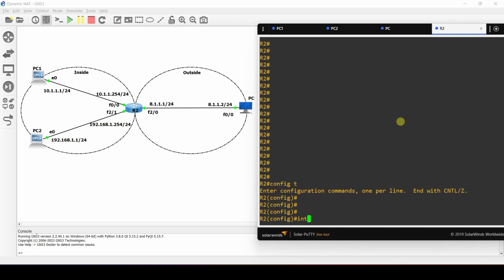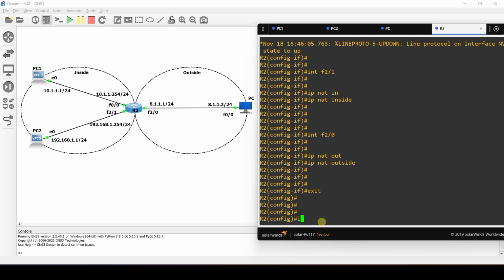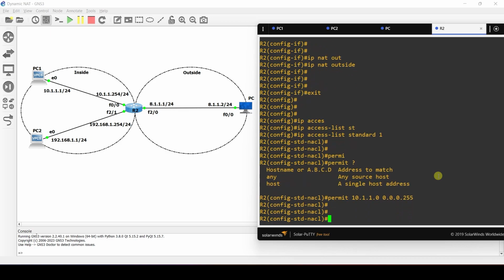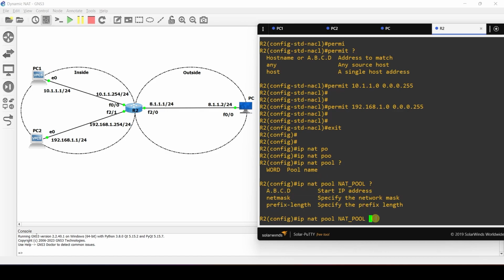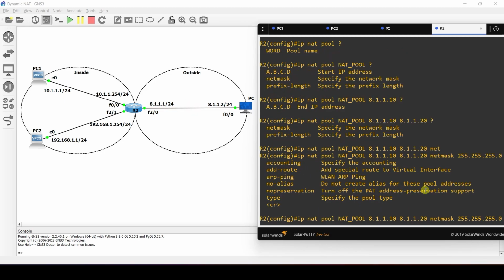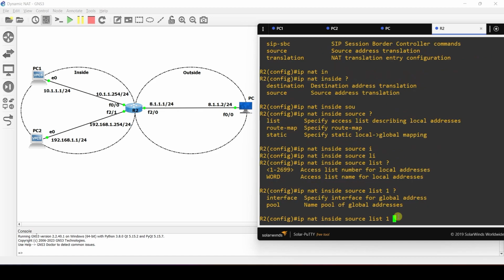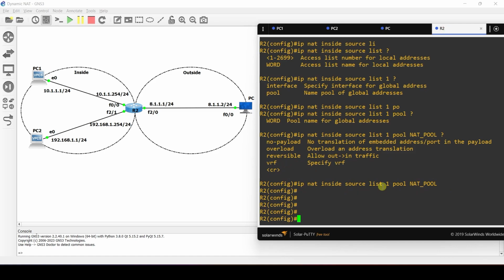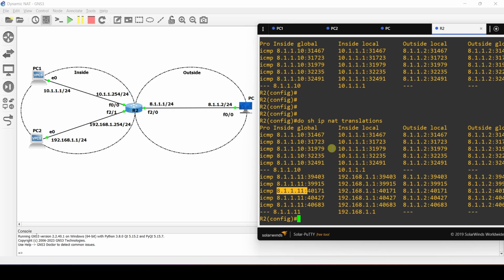How to configure Dynamic NAT (Network Address Translation)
Here's how Dynamic NAT works:

Configuration: A network administrator configures the NAT device with a pool of public IP addresses. The size of this pool determines the maximum number of simultaneous connections that can be established from the internal network to the external network.

Translation Table: The NAT device maintains a translation table, similar to Static NAT, but in this case, the table is dynamically updated as devices initiate connections. When an internal device requests access to the Internet, the NAT device selects an available public IP address from the pool and associates it with the private IP address of the internal device.

Outgoing Traffic: When an internal device sends a packet to the Internet, the NAT device replaces the source IP address in the packet header with the dynamically selected public IP address. This allows the packet to traverse the Internet using the chosen public IP address.

Incoming Traffic: When the external server responds to the request, the NAT device looks at the destination IP address in the incoming packet. It checks the translation table to determine the corresponding private IP address and replaces the destination IP address in the packet header accordingly.

One key advantage of Dynamic NAT is that it helps conserve public IP addresses because addresses are only assigned when needed. However, a limitation is that the number of simultaneous connections is constrained by the size of the public IP address pool.

Dynamic NAT is often used in scenarios where a moderate level of flexibility is required, and a limited number of public IP addresses are available. It strikes a balance between the predictability of Static NAT and the scalability of other dynamic address translation methods like Network Address Port Translation (NAPT) or Port Address Translation (PAT).